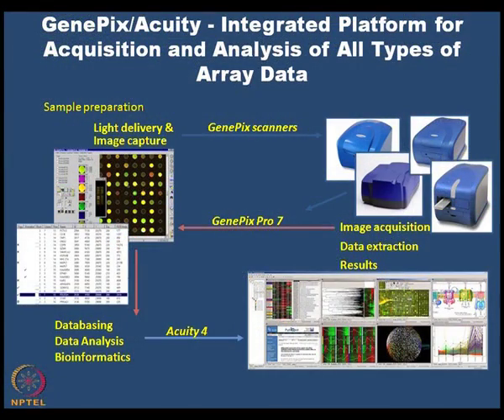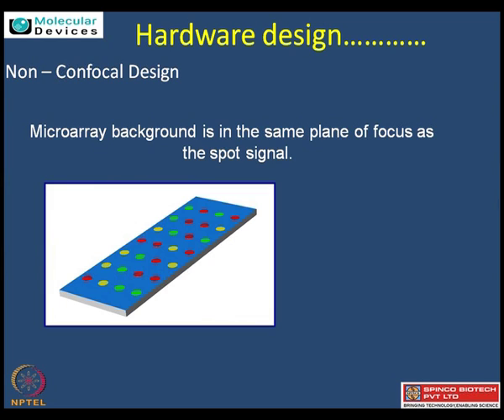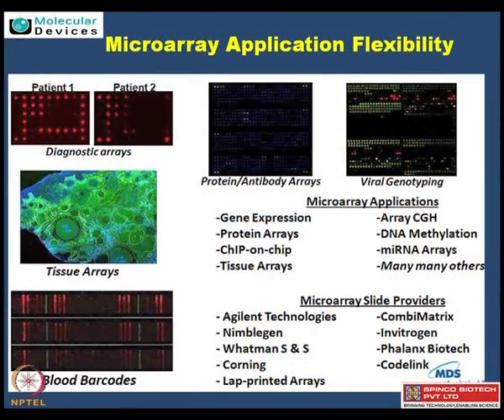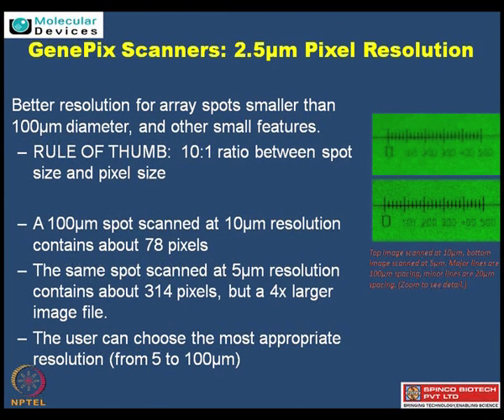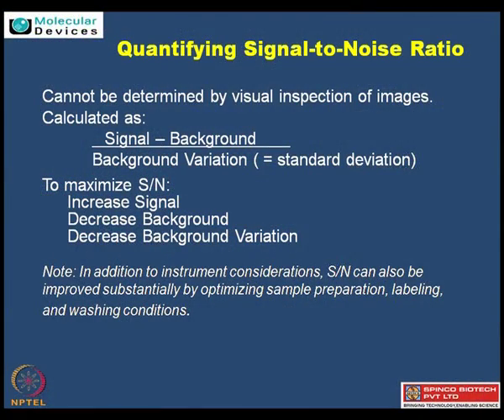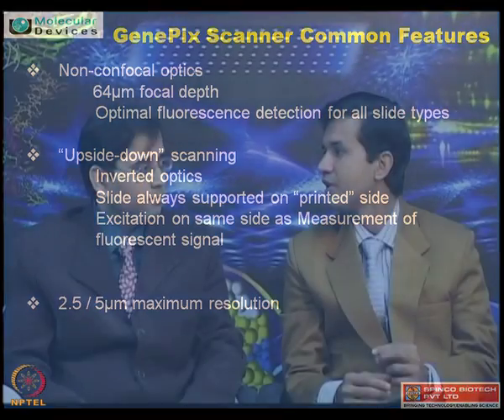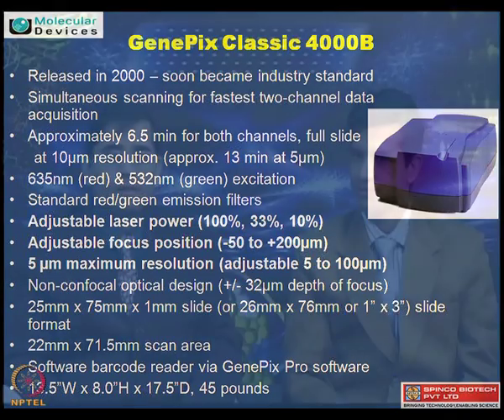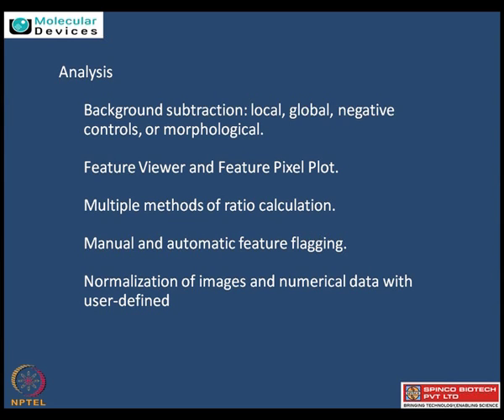Basics of microarray image scanning